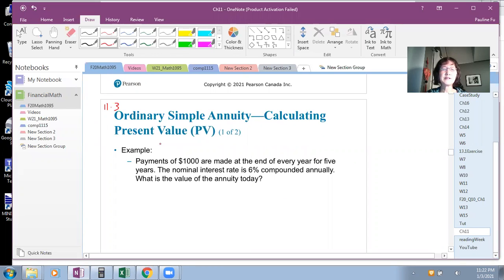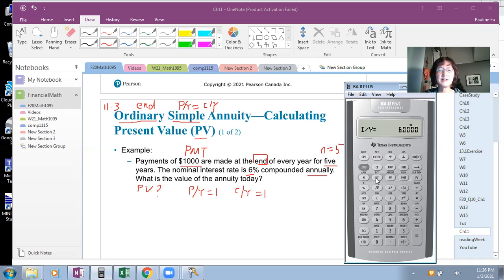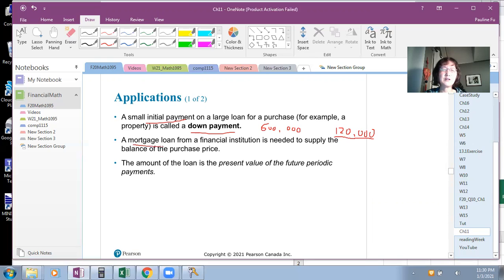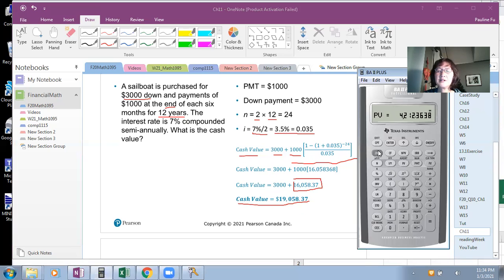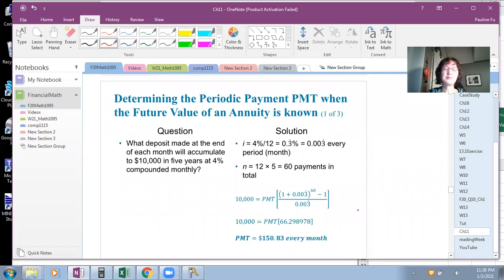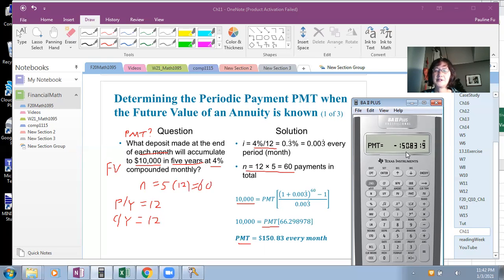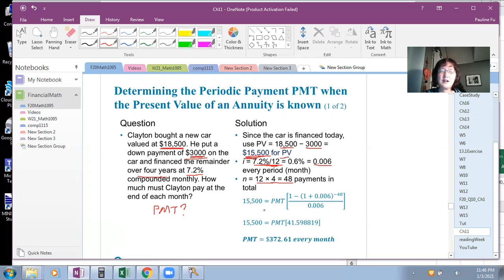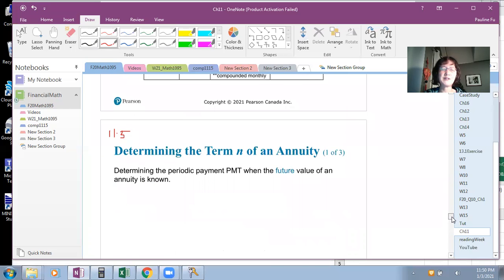2 Financial Mathematics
This lecture calculates PV and PMT of the ordinary simple annuities using three methods: formula, BA II financial calculator, and Excel.